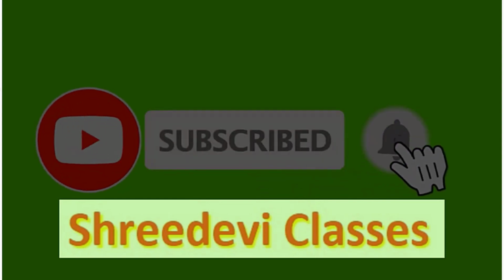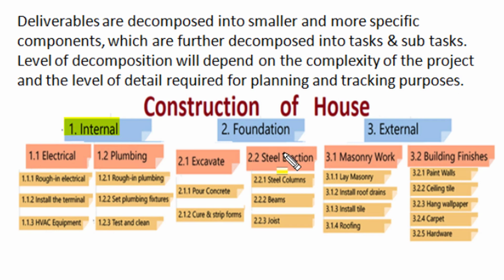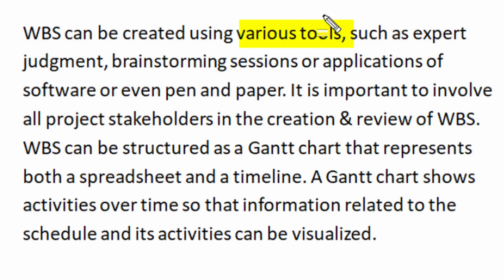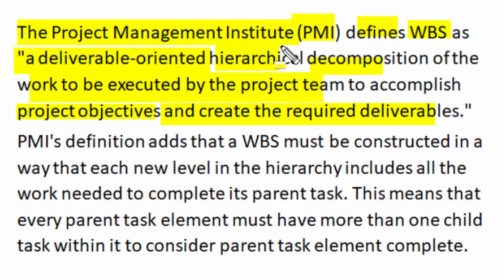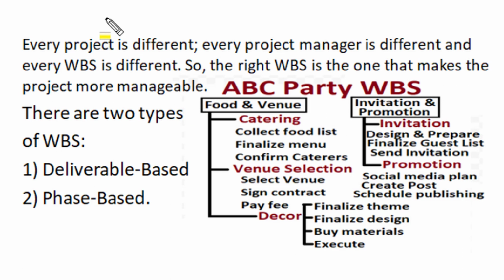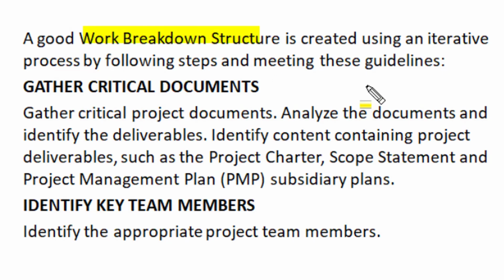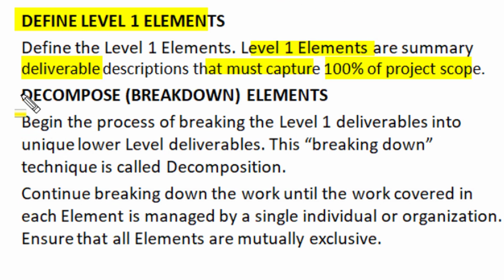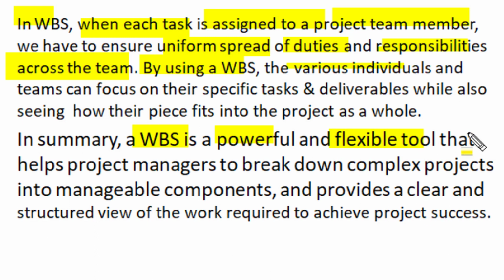Project Management Work Breakdown Structure (WBS), Hierarchical decomposition. Task sub-task EV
This English Language video describe Project Management Work Breakdown Structure (WBS). Hierarchical decomposition of project scope is explained in good details. Work, objectives and results of every decomposition is described with clarity and ease.  Good notes and presentation. Notes link is available to channel members only.